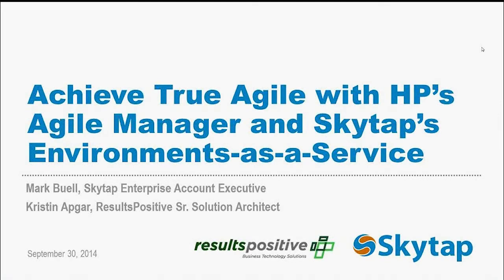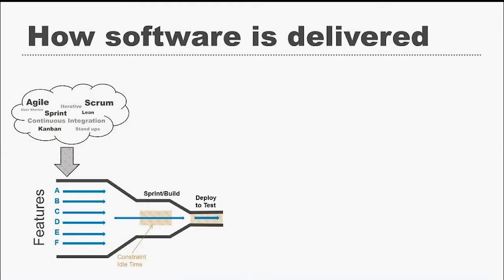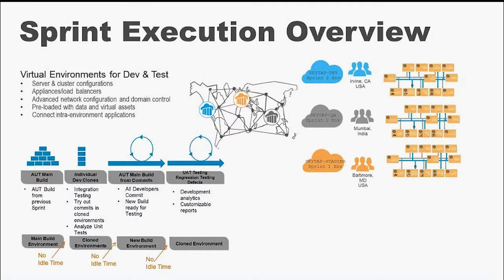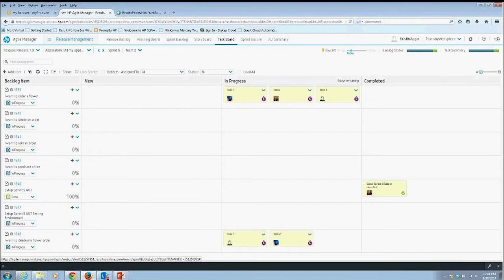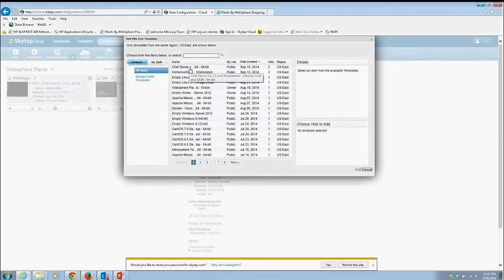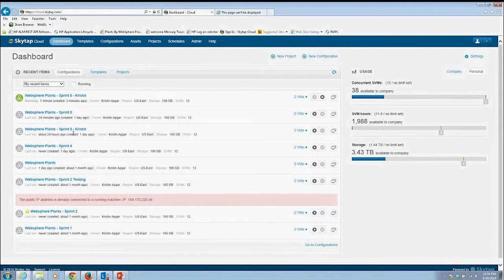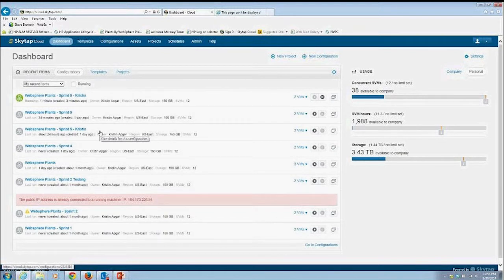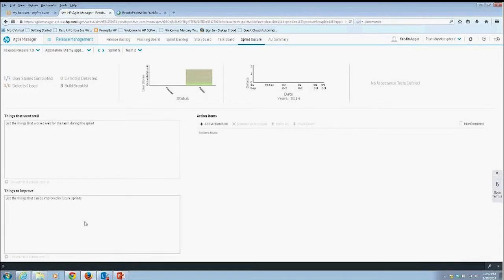HP Agile Manager and Skytap EaaS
Discover how Skytap and ResultsPositive are providing Agile best practices using Skytap’s Environments as a Service (EaaS) and HP’s Agile Manager (SaaS).

+ Provision Skytap’s EaaS for dev/test to support the Agile methodology during sprints to test sooner with better test coverage
+ Use HP’s Agile Manager’s SaaS as a central Agile decision support system to better organize, plan, and deliver Agile projects
+ Free up QA teams from the burden of environment management, enabling broader test coverage at the end of each sprint
+ Provide better insight in Agile activity management and insights about the status of source code, builds, and unit tests